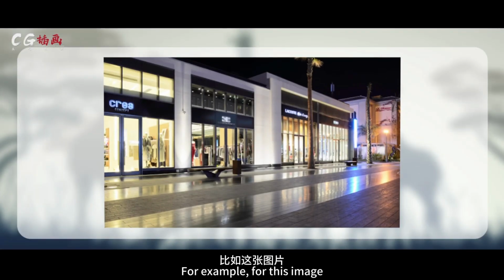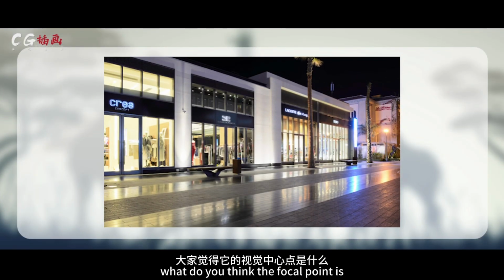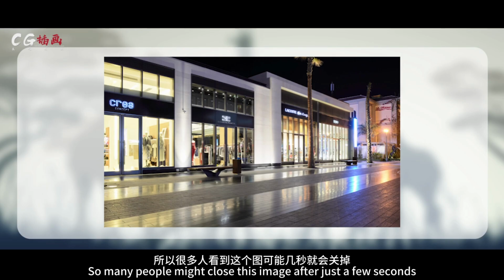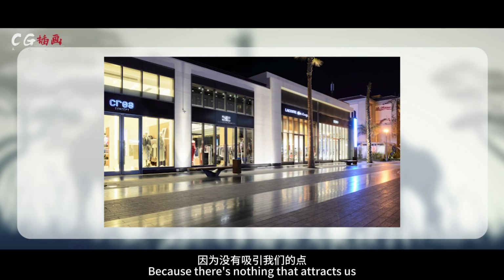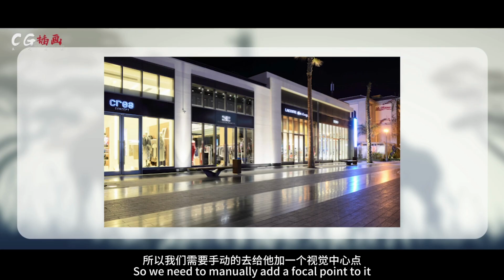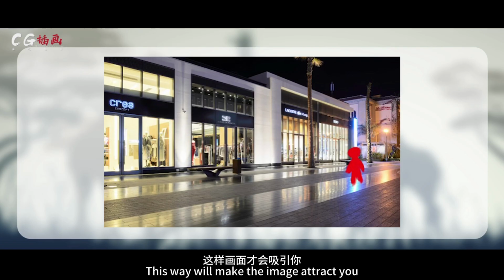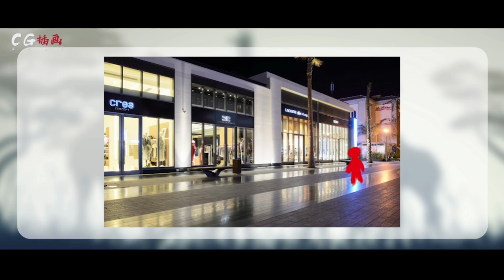2 3 Using Composition to Guide Visual Focus